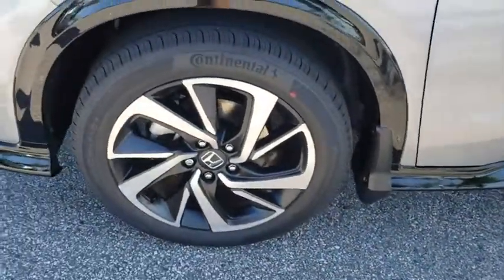2019 Honda HR-V Winter Garden, Clermont, Winderemere, Winter Park, The Villages, FL KG707846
2019 Honda HR-V Sport 2WD CVT - Stock#: KG707846 - VIN#: 3CZRU5H18KG707846

Headquarter Honda
17700 State Road 50

Low Financing and Leasing Available. Headquarter Honda is delighted to offer this good-looking 2019 Honda HR-V 2WD Sport in Lunar Silver Metallic.We are conveniently located just a few minutes West of Downtown Orlando, just off the Florida Turnpike between Winter Garden and Clermont! It s one of the easiest drive in Central Florida! Remember: Headquarter Honda Gets You There! So take the easy drive from almost anywhere in Central Florida to visit us or just call one of our Professional Inventory Specialist for more information and schedule a VIP appointment.